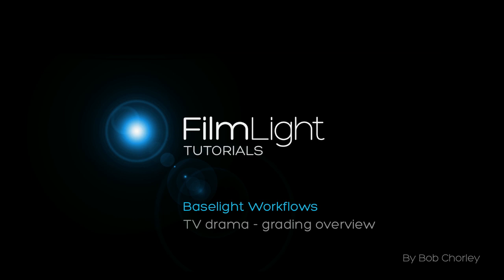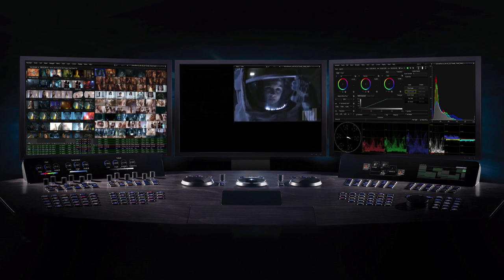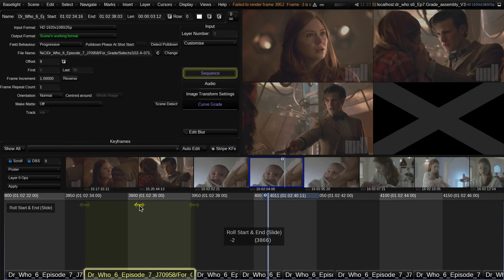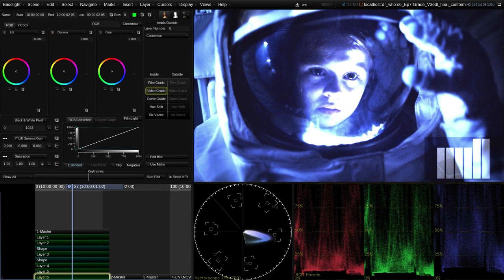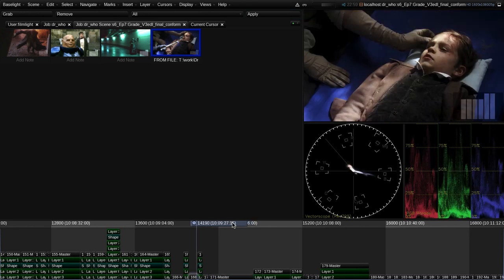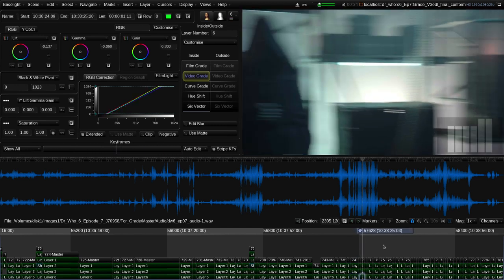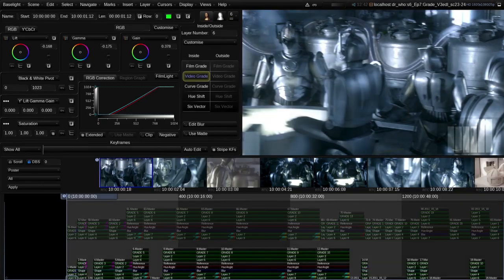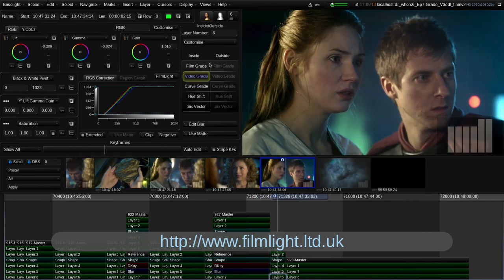Baselight - TV drama grading overview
A quick look at a typical television drama grading workflow